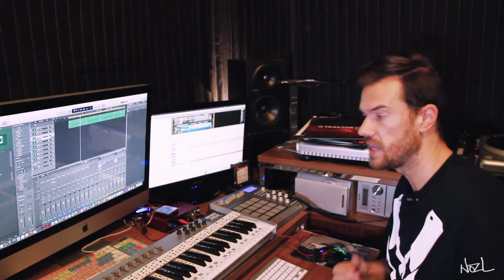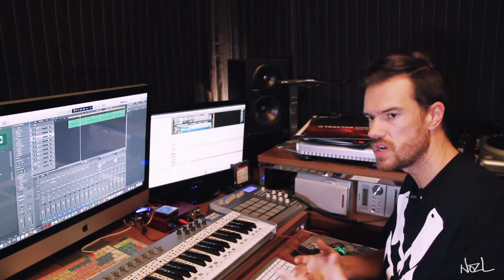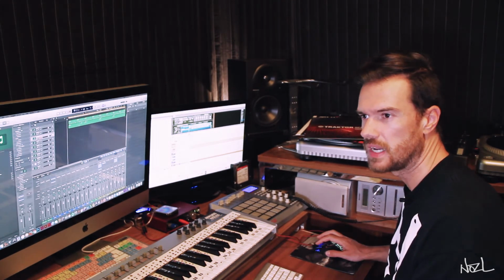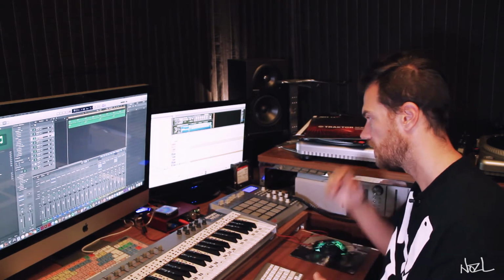TERRORTIME IN CUTVILLE: Ep 5 - 3rd Day - NozL Looper 11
Lone Wolf embarks on an 8 beats in 8 day binge for the next NozL Looper 11 release. This is the third day.

Buy the Oslo Flow album in vinyl at our Bandcamp and get the digital versions for free! ONLY at NozL Recordings

For Bloodied Blade/Skratch Lords t-shirts and hoodies - contact LW on Facebook.

Looper by Lone Wolf

If you would like a Looper built for you, contact Lone Wolf on his Facebook Page.

Just provide artwork, WAV loops of the beats, (16bit 44.1) and any web links.

£25 for 1-14 beats
£30 for 15+
£35 25+
add £10 for more detailed builds